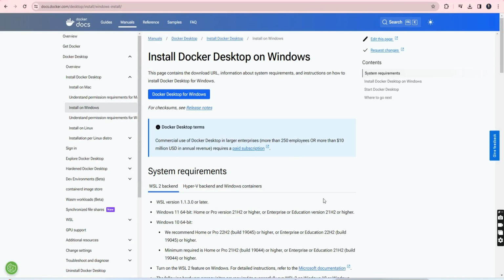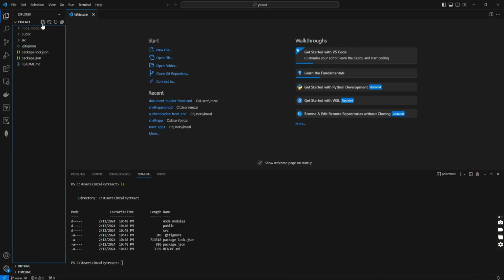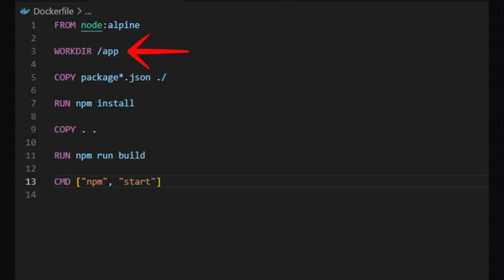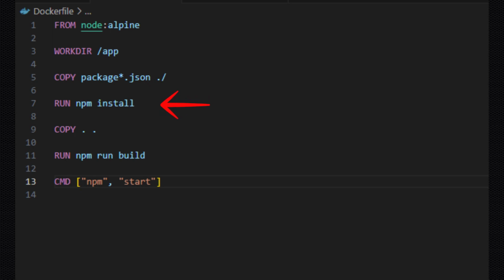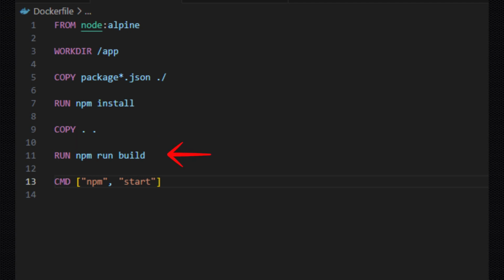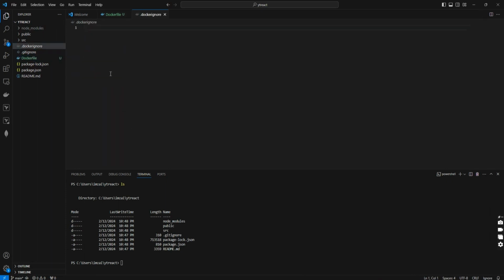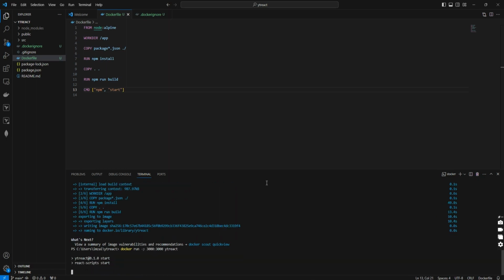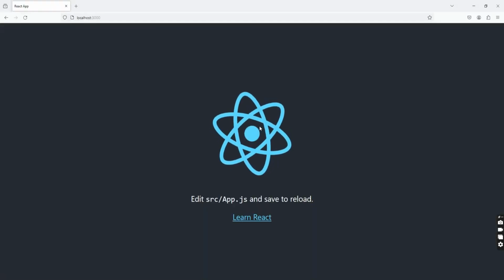Effortless React App Containerization: Dockerizing in 4 Minutes with VS Code Tutorial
Welcome to our tutorial on effortlessly containerizing your React app using Docker in just 4 minutes with VS Code! In this step-by-step guide, you'll learn the simplest and fastest method to achieve seamless and effortless React app containerization and dockerizing in 4 Minutes with VS code tutorial. Let's start learning docker with the docker basics and an easy dockerfile.

We begin by introducing you to installing Docker on Windows operating system, Docker is an open-source platform that automates the deployment and scaling of applications in containers. Docker ensures consistency across various operating environments and eliminates the infamous "it works on my machine" problem.

Our tutorial focuses on utilizing Docker in conjunction with Visual Studio Code or VS Code, a powerful code editor for streamlined development. By leveraging the intuitive interface and powerful features of VS Code, containerizing your React app becomes a breeze.
With this step-by-step guide and tutorial, you'll learn how to create Dockerfile within VS Code, configure and understand Dockerfile, and effortlessly create a container for your React app.
We'll demonstrate the process with detailed explanation, enabling even beginners to easily follow along.

Key tutorial highlights: - Downloading Docker Desktop for Windows, creating React App in VS Code - Optimizing your Dockerfile configuration for efficient containerization - Demonstrating the process through an basic and easy React app containerization example - Unlocking the world of containerization will revolutionize your React app development workflow, enabling easy deployment, scalability, and consistent behavior across various platforms. So, join us now and learn how to Dockerize your React app effortlessly in just 4 minutes using VS Code.

Let's start dockerizing.